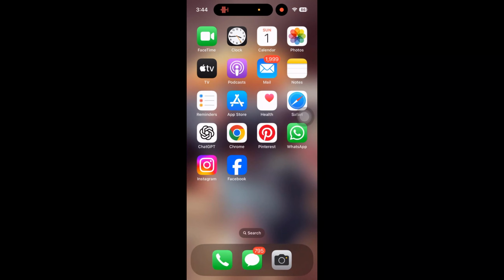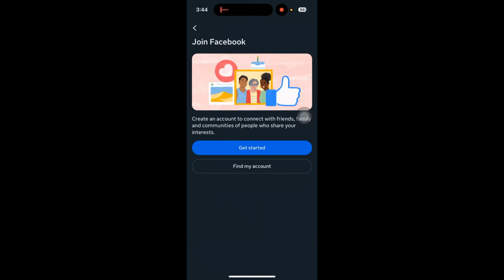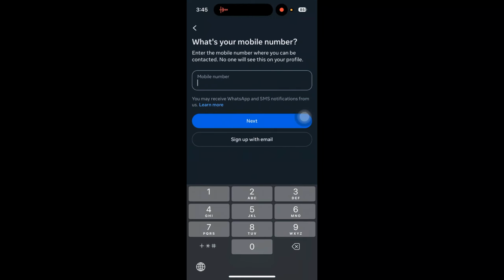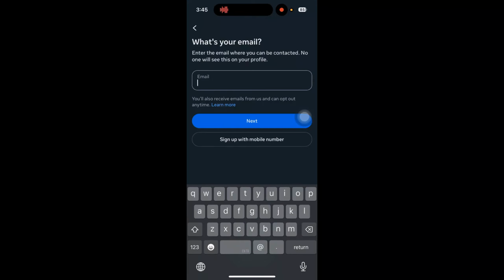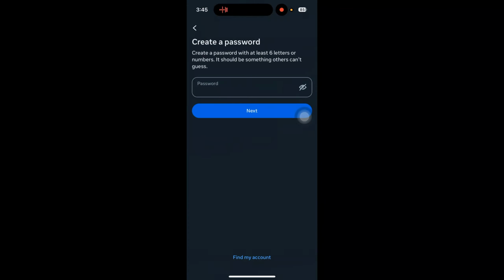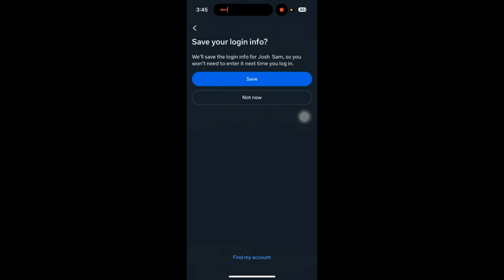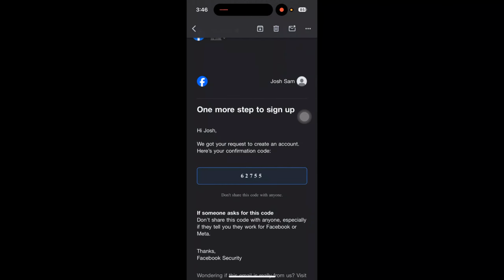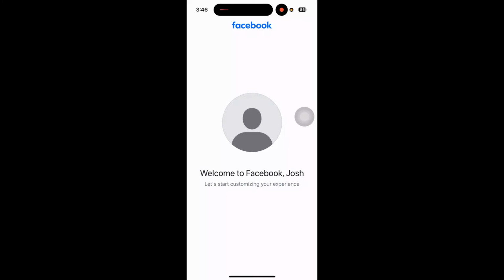How To Opean Facebook Account Step by Steps in 2025 Easy Tutorial.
This step-by-step tutorial shows you how to open a Facebook account easily. Whether you are using a mobile phone or computer, this guide walks you through the full sign-up process. Learn how to enter your name, phone number or email, password, and profile details. You will also see how to verify your account and adjust basic settings. This video is perfect for beginners who are new to Facebook or need help creating a new account.